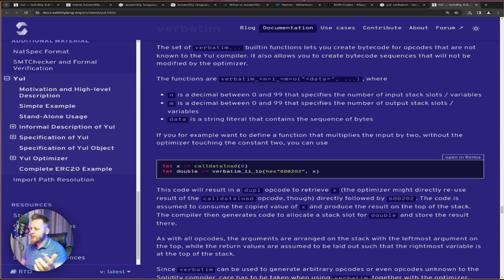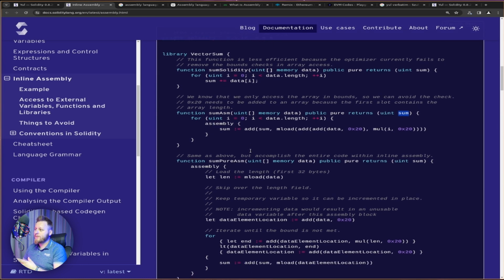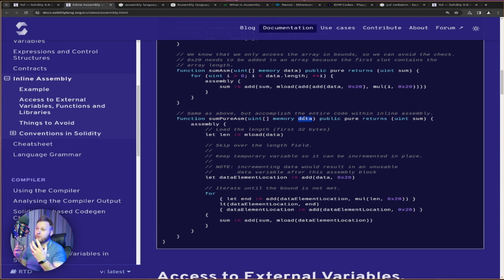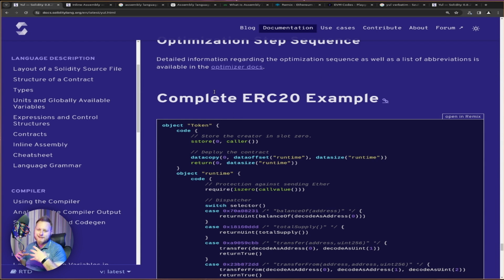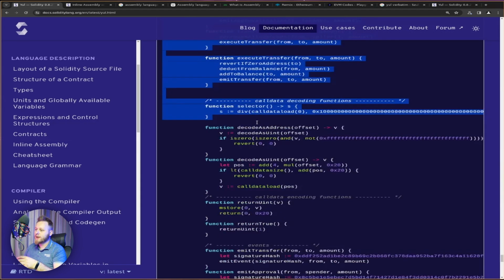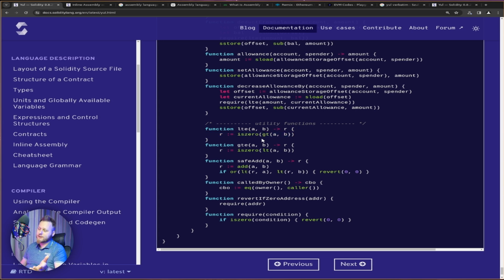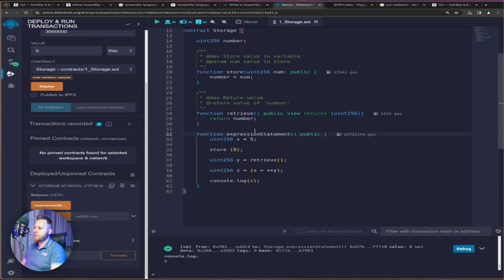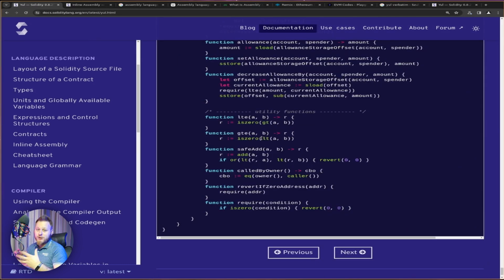Yul programming course. Part I - what is Yul?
In this episode I'm describing what Yul language is.

0:00 Introduction
0:45 What is Yul
3:35 Important features of the language
19:40 Summary